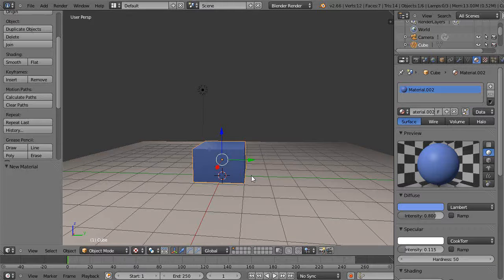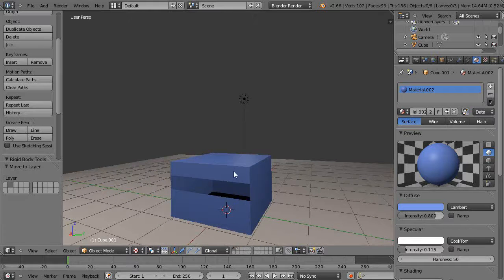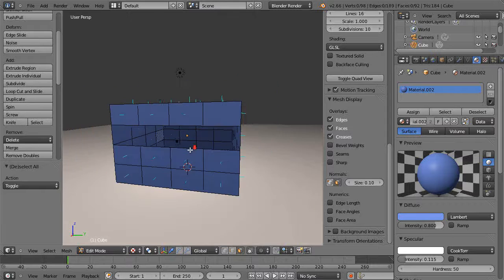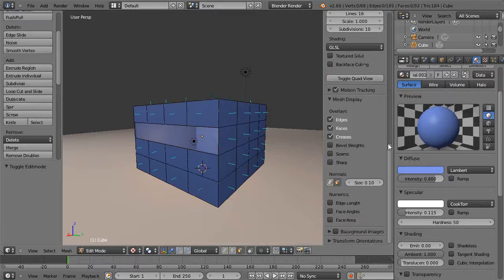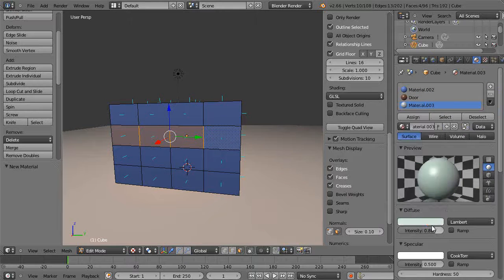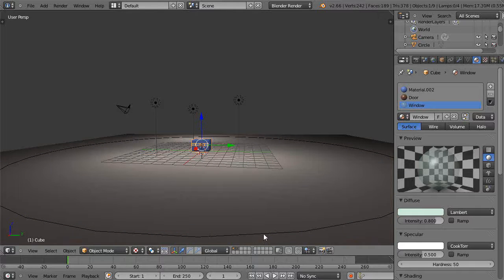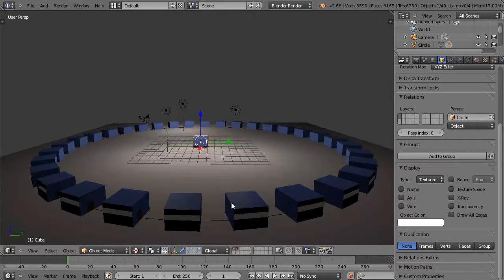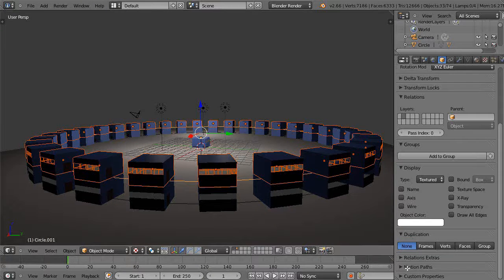Blender Tutorial - Making a Circular Apartment Building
In this Blender tutorial, I show you one of the ways in which I would go about creating a circular high-rise structure.